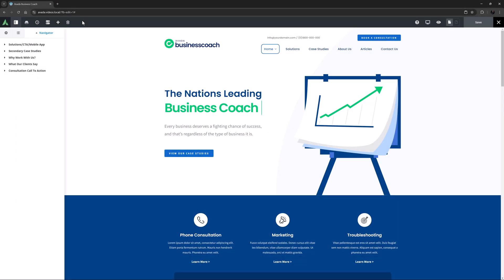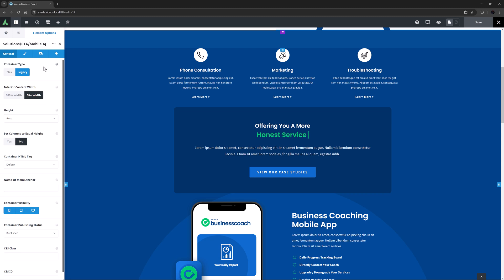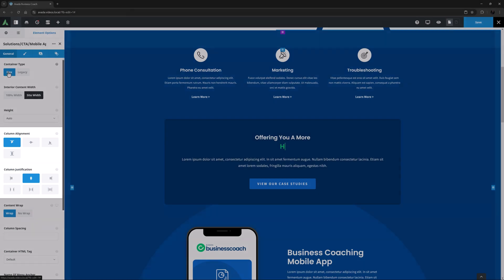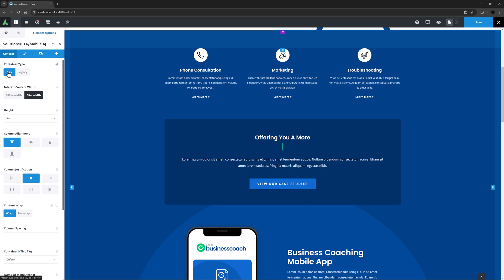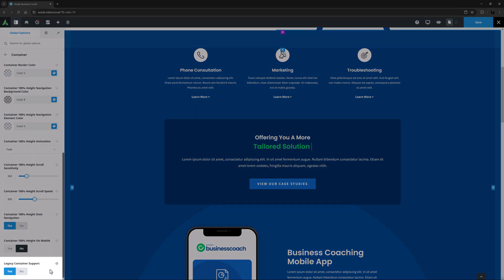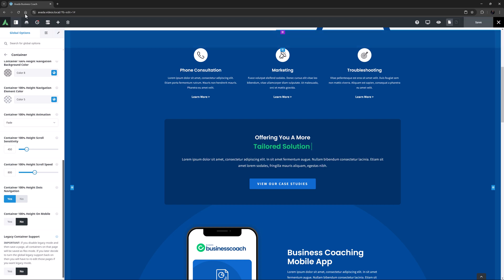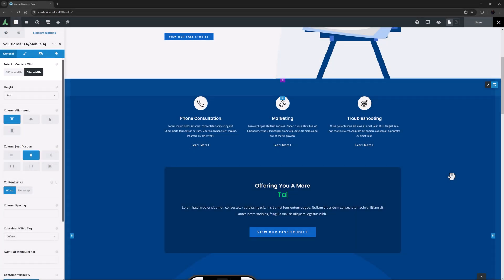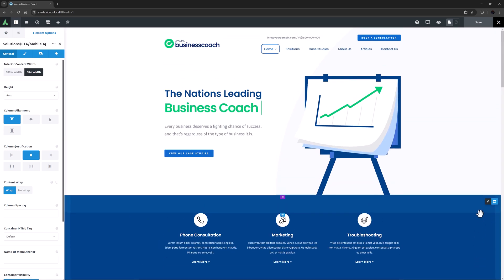Converting to Flexbox Containers and Columns in Avada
Avada : This video explains how legacy Containers and Columns are converted to Flexbox in Avada. Flexbox has been the default for new sites created after Avada 7.0. However, older sites may still be using the legacy Container setup. To check if a site uses legacy Containers, edit a Container and look for the "Container Type" option. If it's set to "Legacy," it’s not using Flexbox.

To convert, you can either update containers individually by switching to "Flex" in the Container options or turn off legacy support globally by going to Global Options in the Avada Dashboard. After turning off legacy support, all Containers on saved pages will be switched to Flexbox. Reviewing each page after conversion is essential to ensure the design remains consistent. However, any adjustments needed should be minimal. Converting to Flexbox allows for greater flexibility in layouts and alignment, making it a valuable update for any older site.